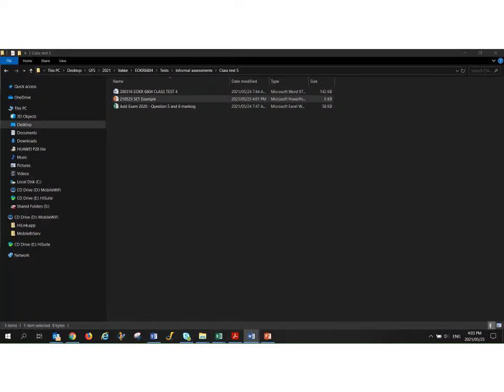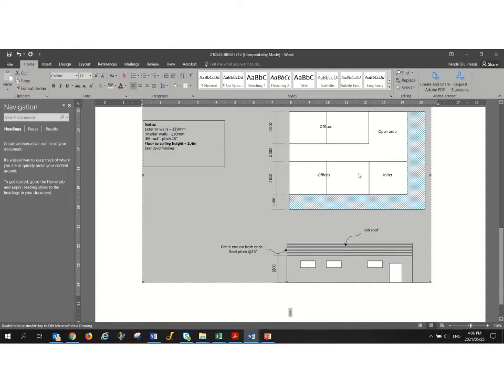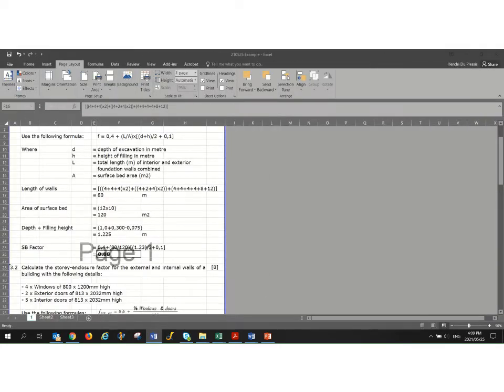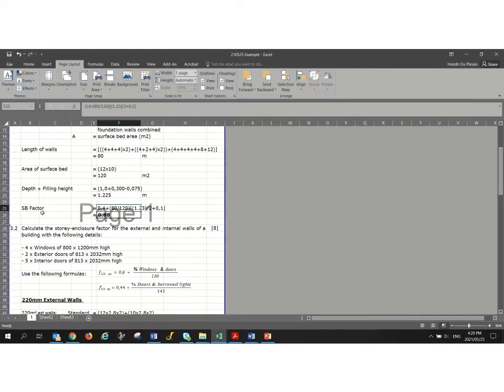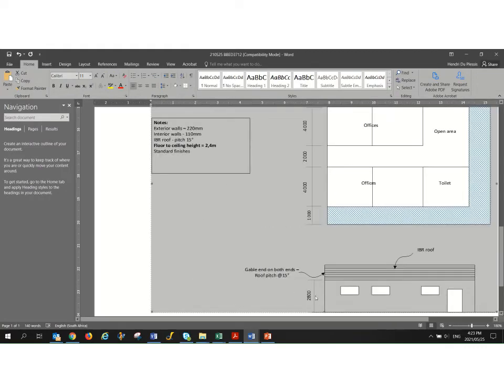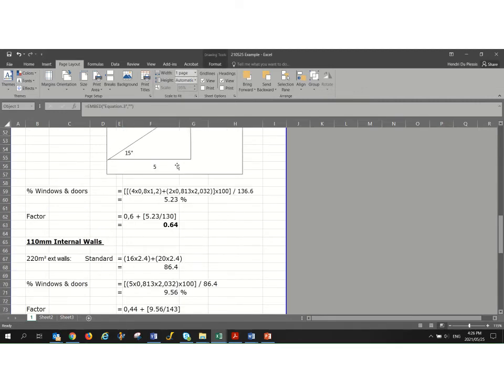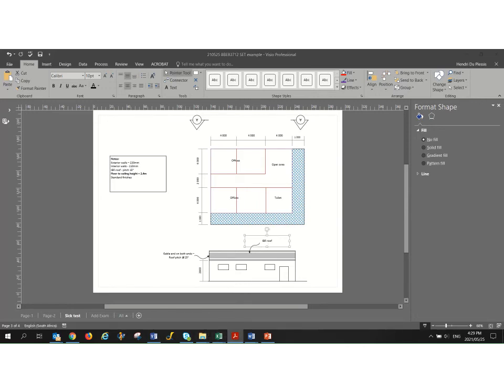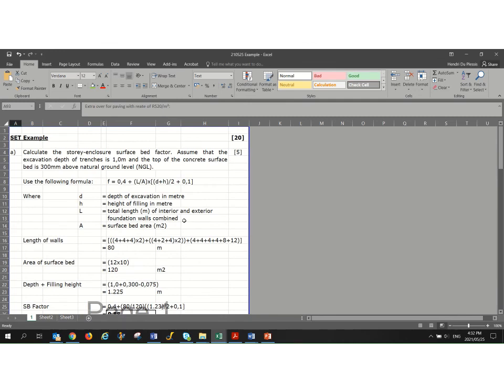210525 SET Example better version